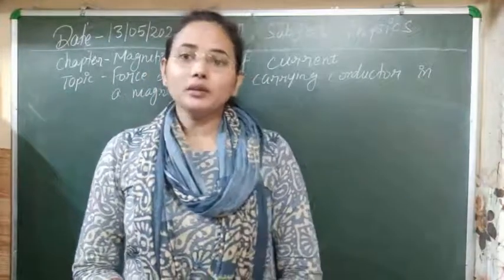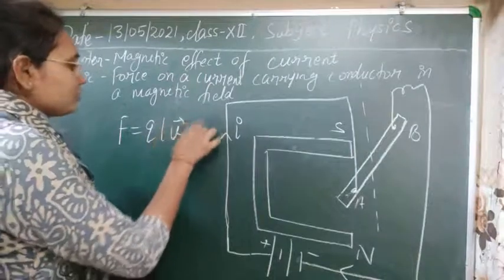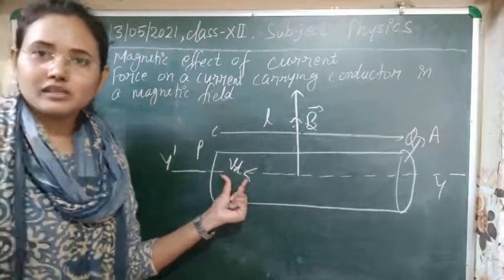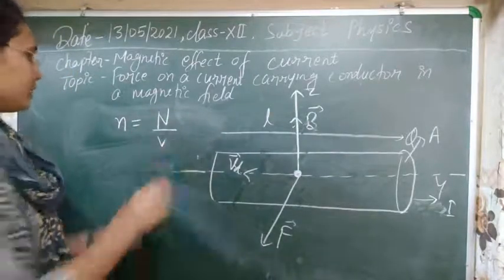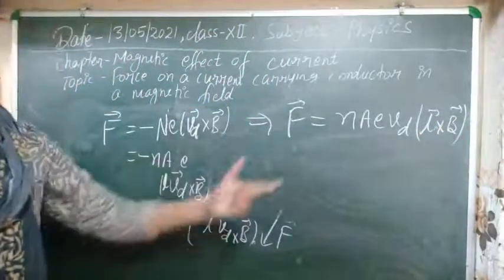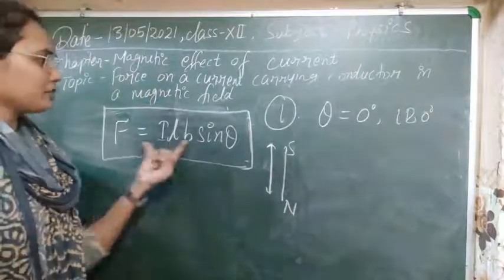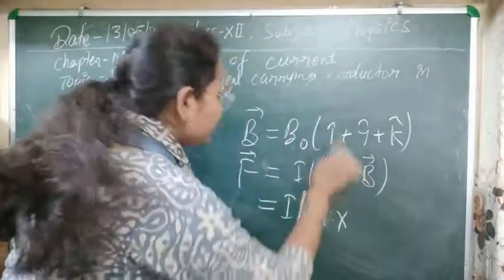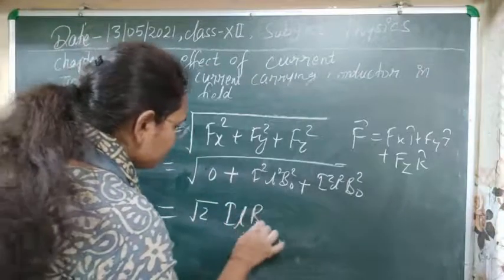Class XII Physics 13-05-2021 by Ankita Verma, magnetic effect of current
Class XII Physics 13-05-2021 by Ankita Verma, Force on a current carrying conductor in magnetic field